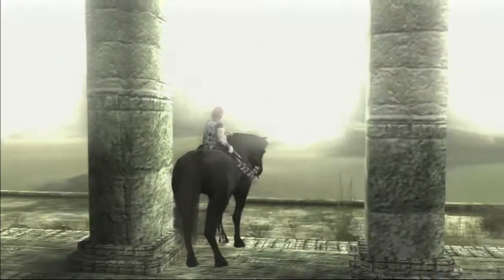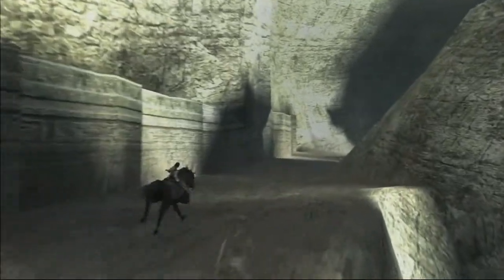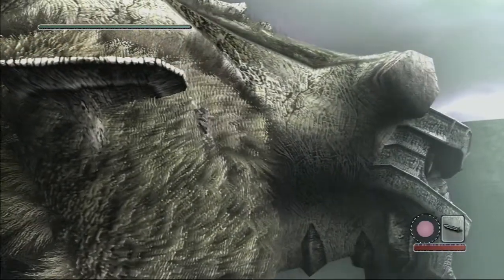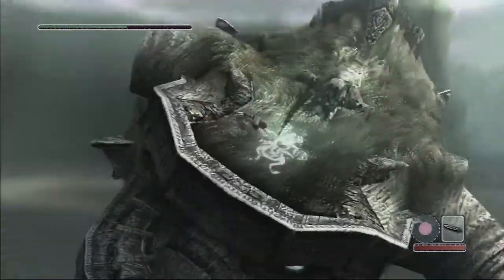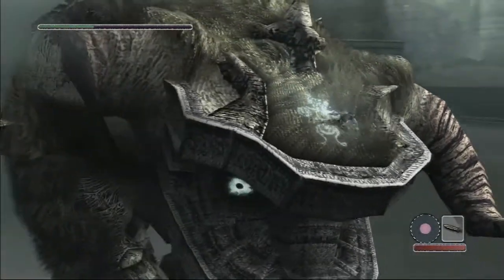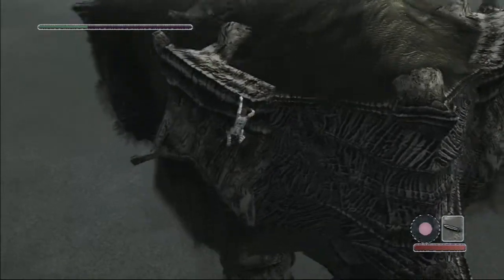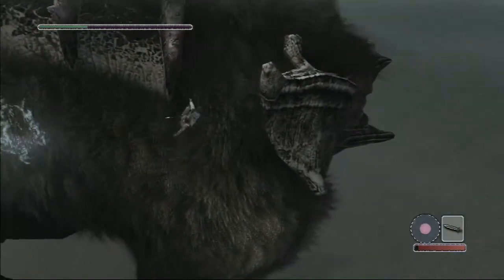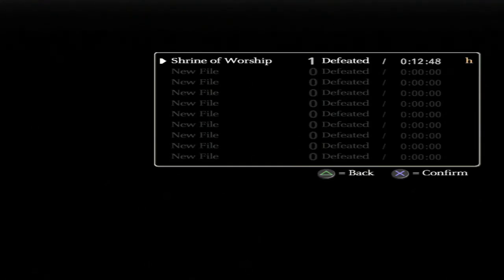WiseMen Shadow of the Colossus Playthrough- Part 2 "I just hate horses"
Second colossus in our journey